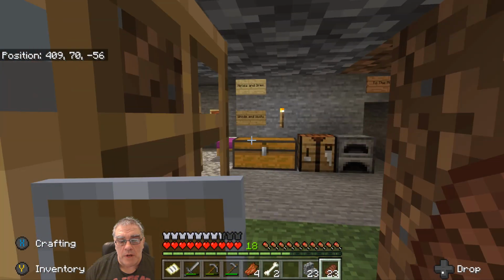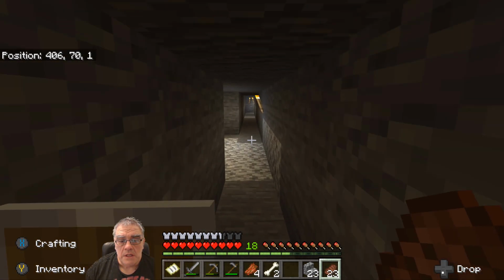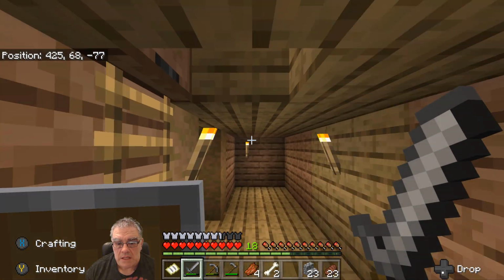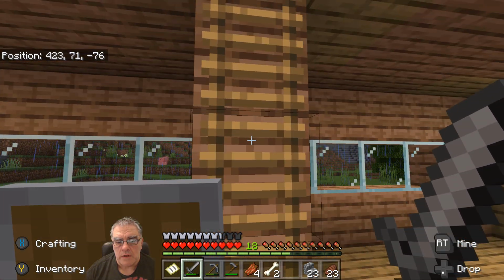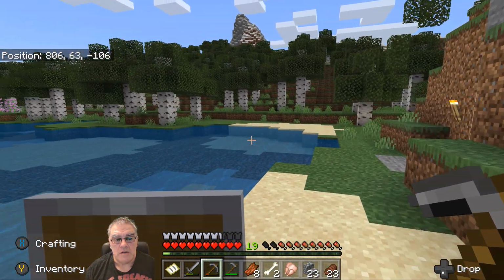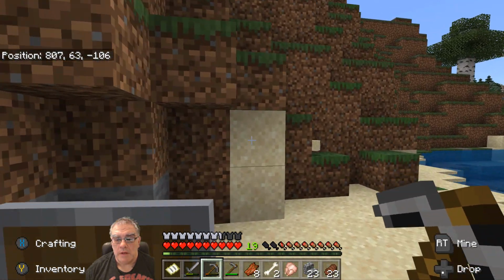Minecraft: Going Solo - Part 1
After being instructed on how to play Minecraft by Hulkie I have struck out on my own.  This video shows the world I am building and talks about some of the techniques I've used to avoid getting killed in Survival mode.